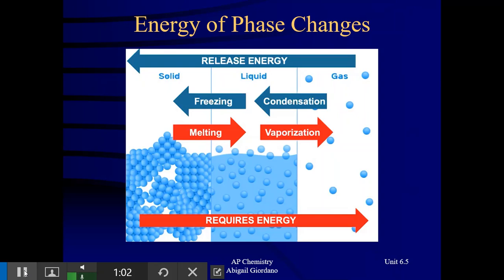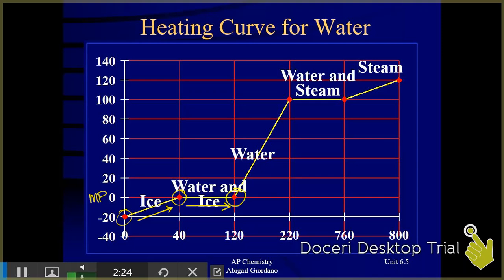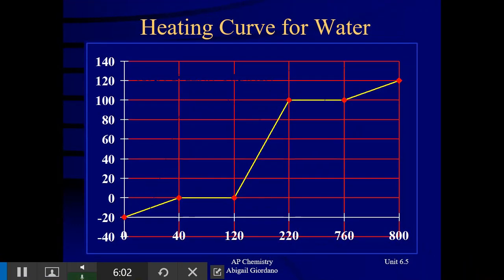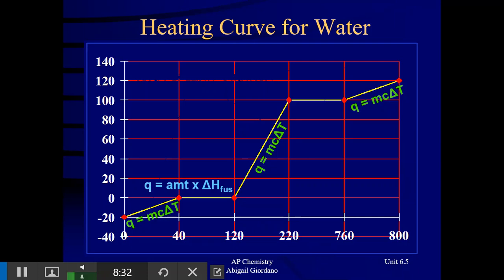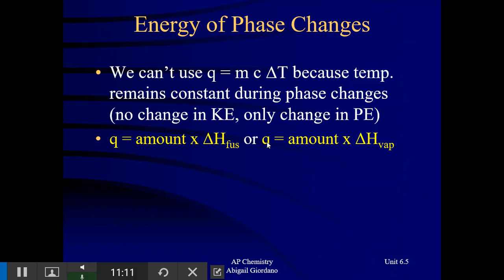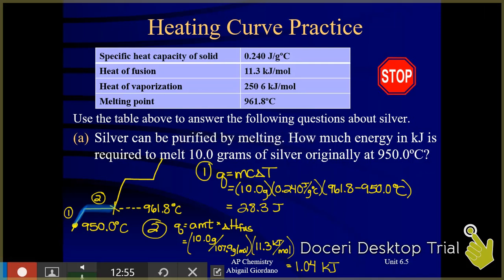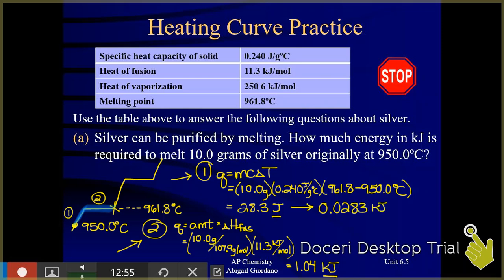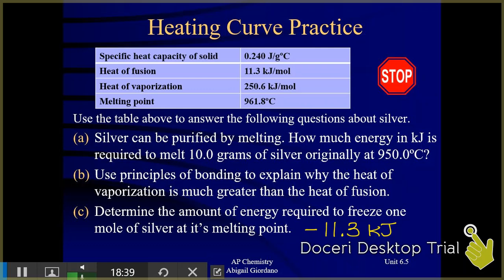Unit 6.5 - Energy of Phase Changes